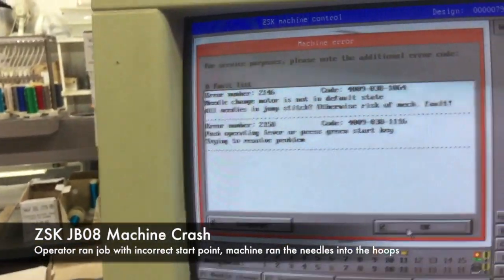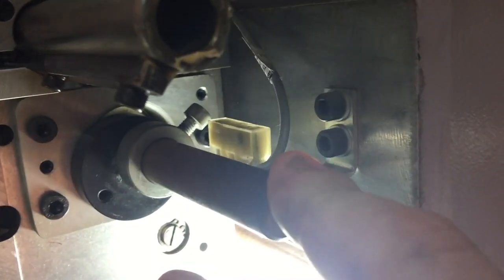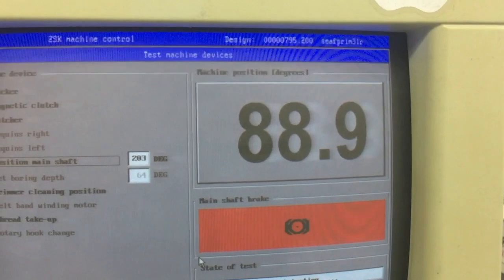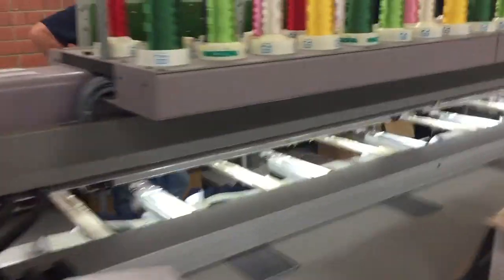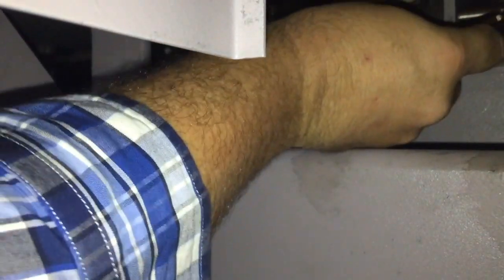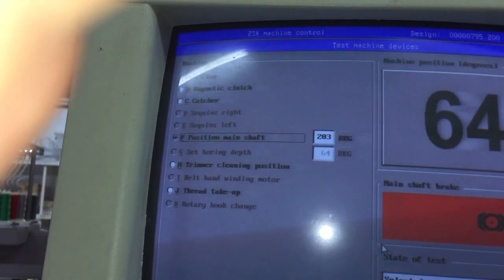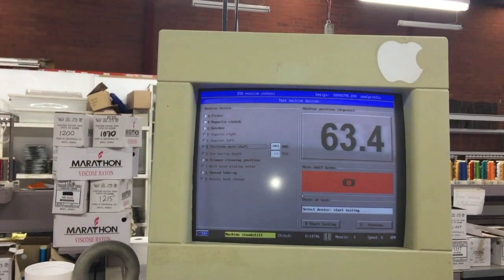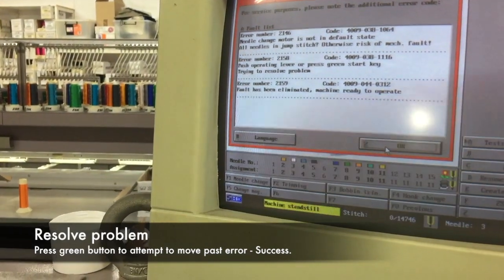ZSK JB08 Head Crash and Repair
Following an operator error, the timing between the Main Shaft and the Head Shaft was altered. Here we reset the timing and return the machine to operation.